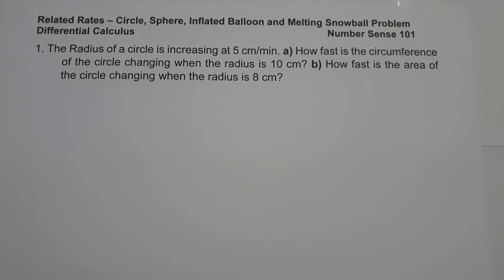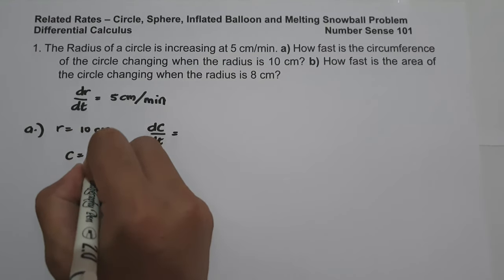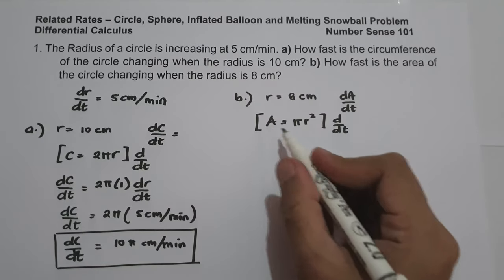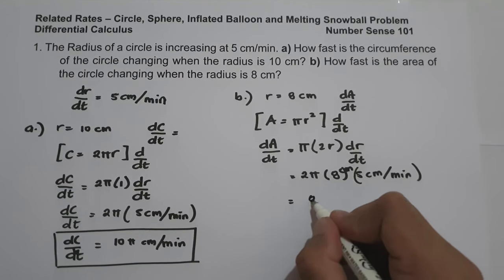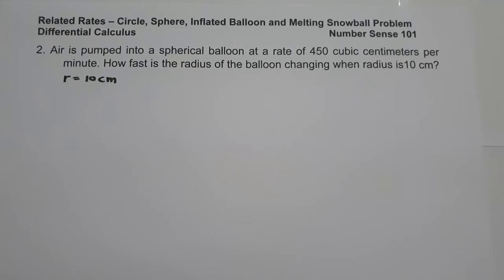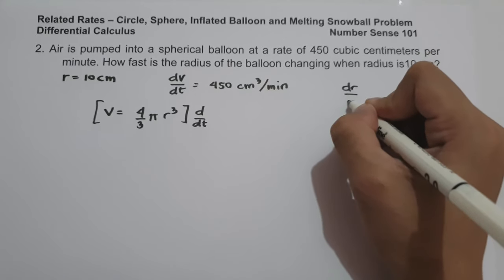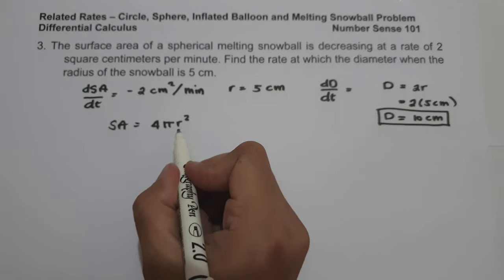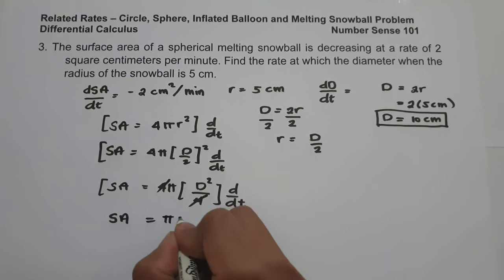Related Rates - Circle, Sphere, Inflated Balloon and Melting Snowball Problem |Number Sense 101